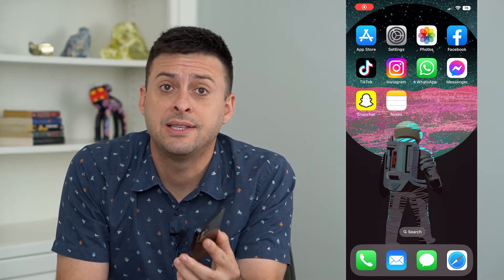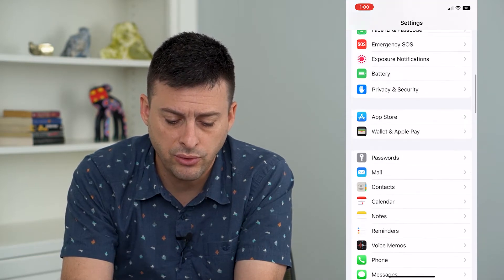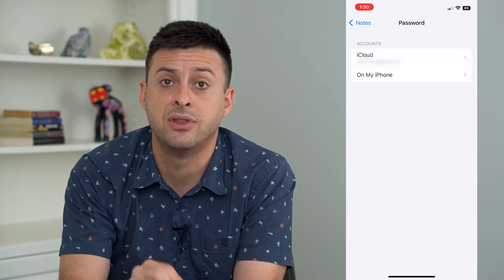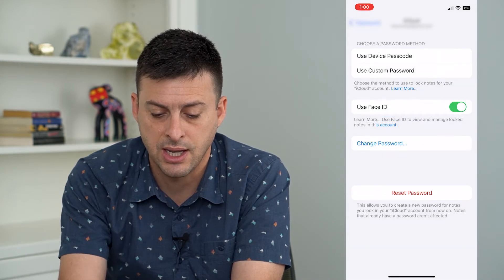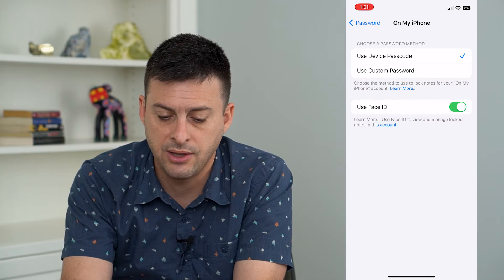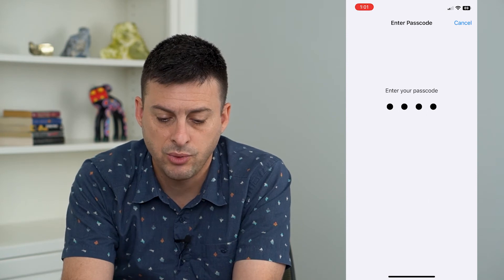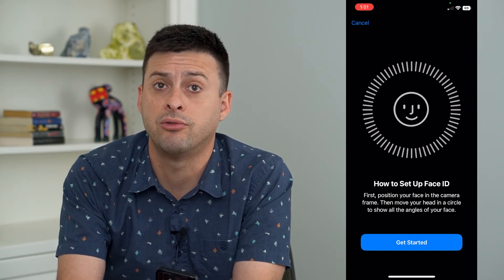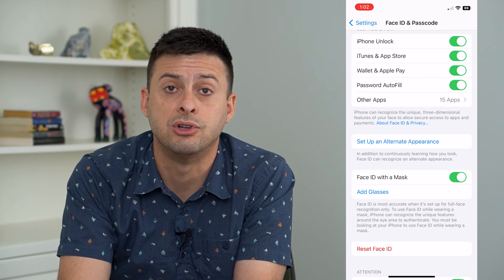How To Fix Face ID Not Working To Unlock Notes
Let's fix your Notes if you want to unlock them with Face ID but it's not working or recognizing your face and asking for a password instead.